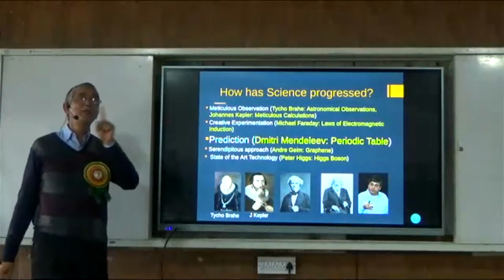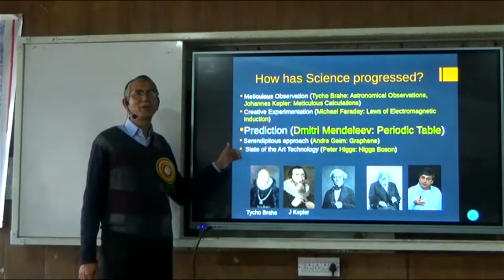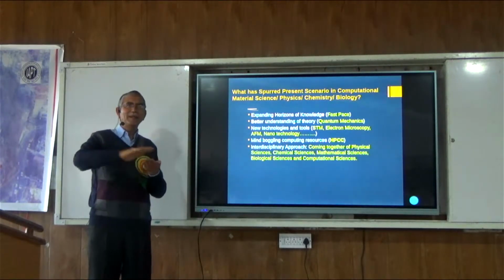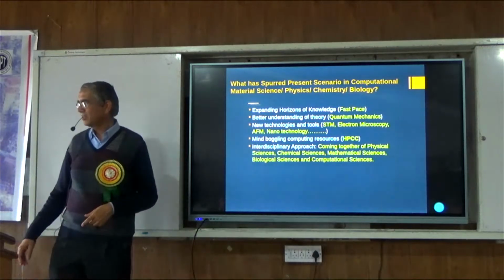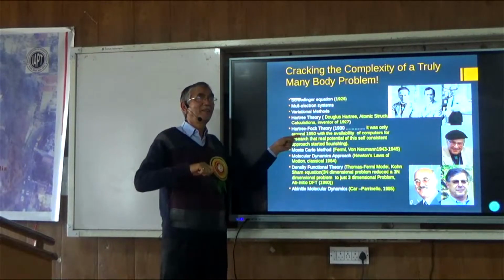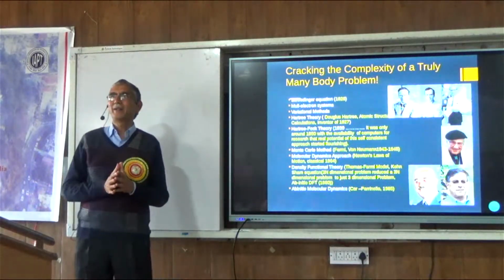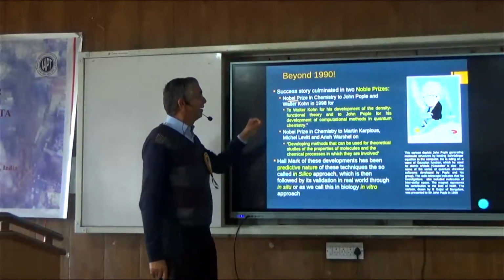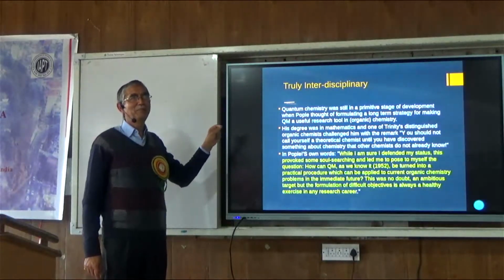NMM-2023: From Atoms to Materials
NMM-2023